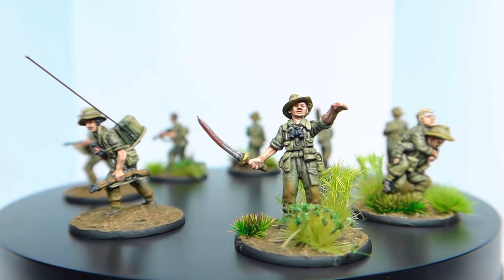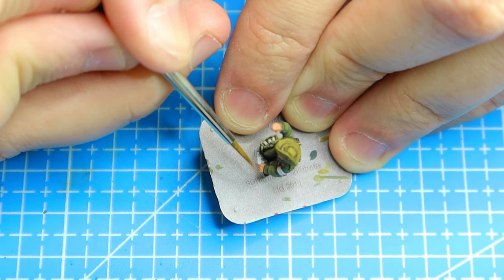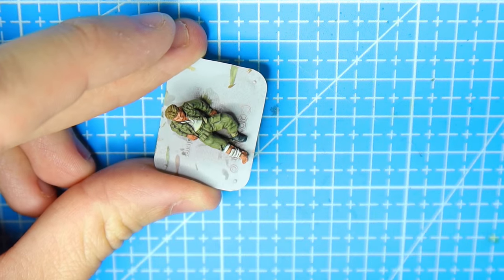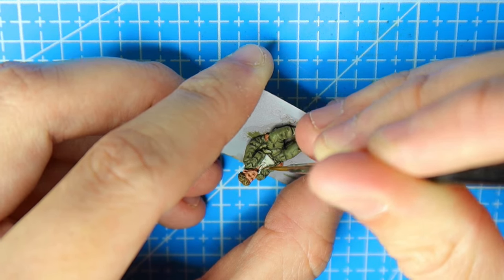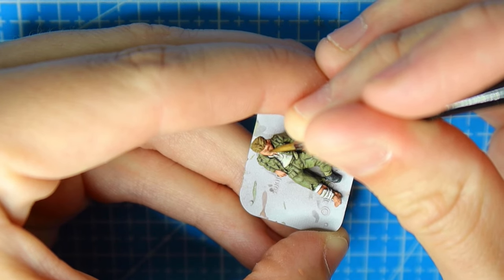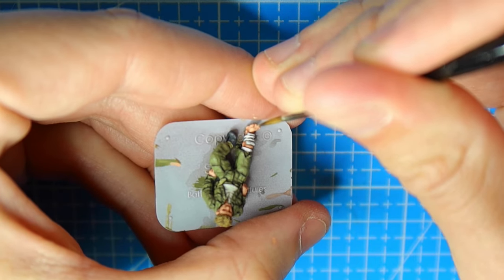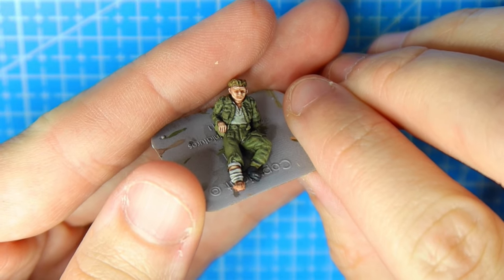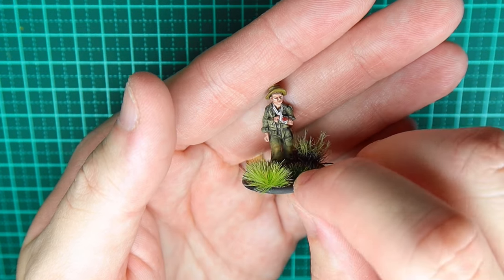Master the Art of Painting Light Skin Tones | 172 Scale Miniatures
Get ready to elevate your miniature painting game with this ultimate guide for painting flesh on your 172 scale figures. Perfect for wargaming and model enthusiasts, this step-by-step tutorial will teach you all the tips and techniques you need to make your miniatures come to life on the tabletop. Don't miss out on this essential guide for achieving realistic and detailed flesh painting on your 172 scale models!

If you like the models in this video, you can find them